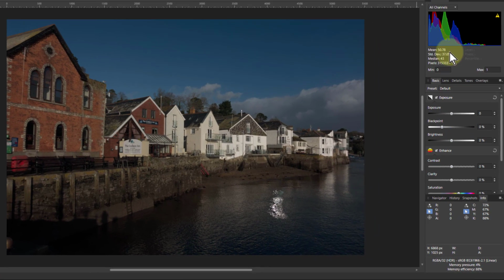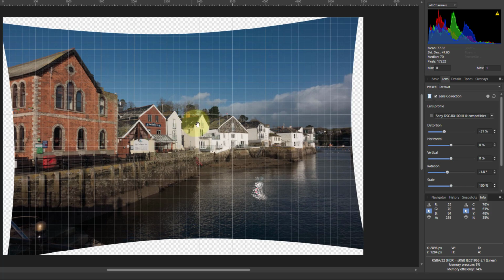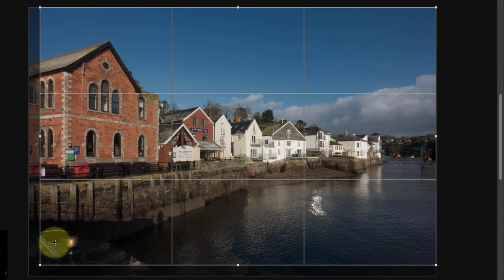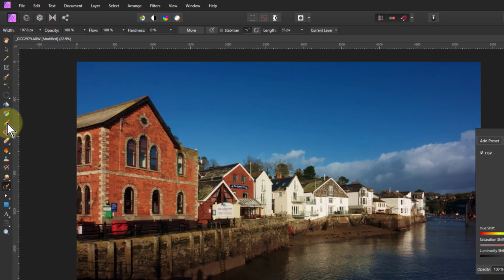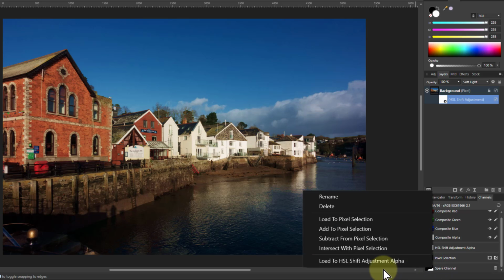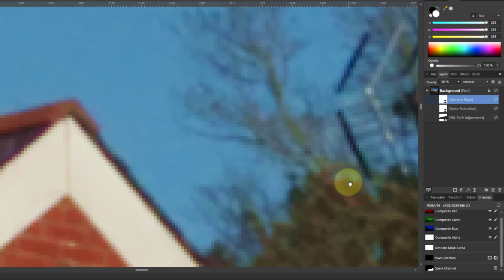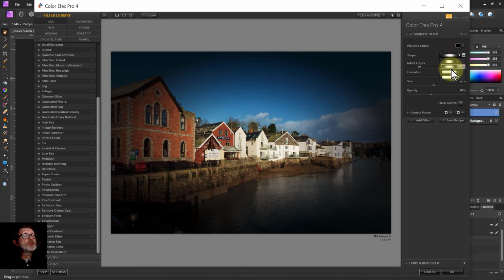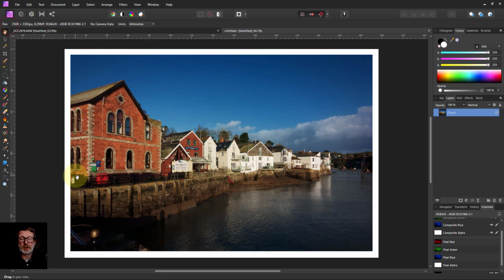Full Edit Using Affinity Photo version 1.8 New Features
Here's a full edit of an image using a number of the new features that are available in Affinity Photo version 1.8.

The web page for this video is here (with links to related videos)